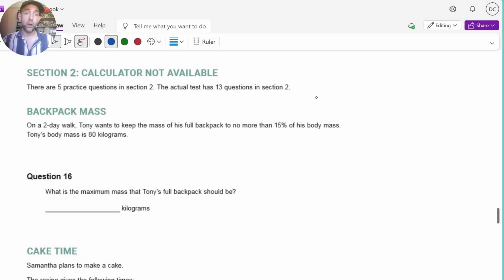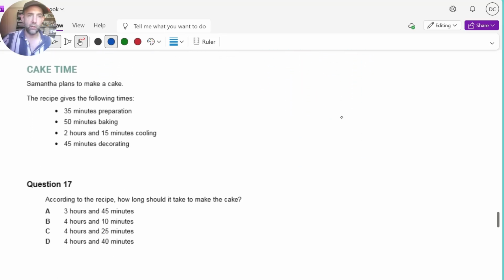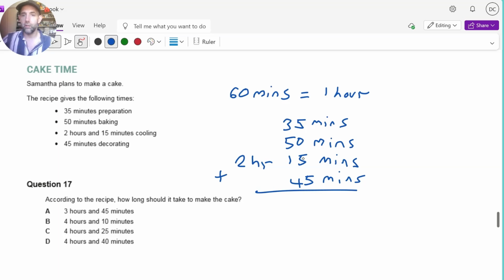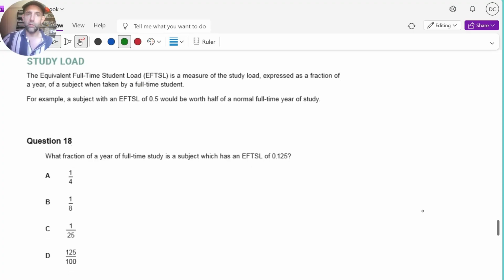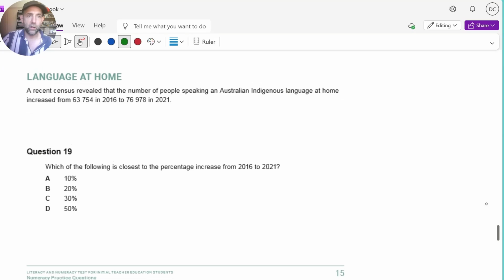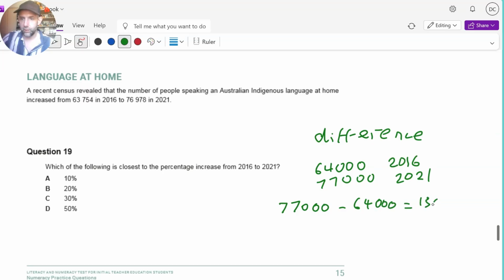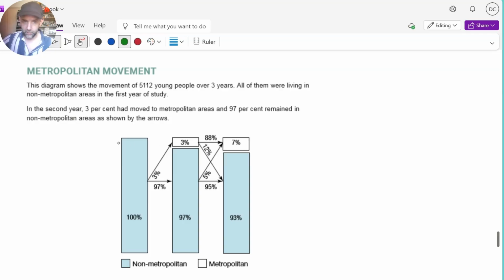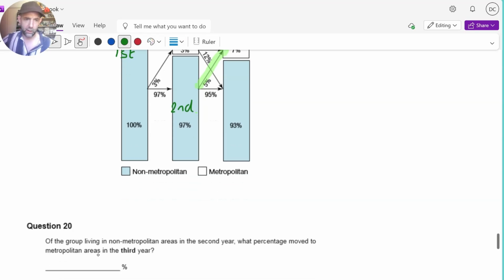Conquer Your LANTITE: Step-by-Step Numeracy Test Guide (Part 4)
This channel focuses on LANTITE numeracy preparation and senior secondary Maths support (specifically ATAR).

These videos are designed for
• Preservice teachers preparing for the LANTITE numeracy test
• University students needing extra numeracy confidence
• Secondary school students building core Maths skills
• Parents supporting students through Maths assessments

Each video breaks down one specific topic step by step, with clear working and exam style thinking. The goal is confidence, clarity, and knowing what to expect on test day.

PeerPath Learning provides Maths Tutoring for
• LANTITE numeracy
• WA ATAR Applications and Methods
• Secondary school Maths Years 4 to 12